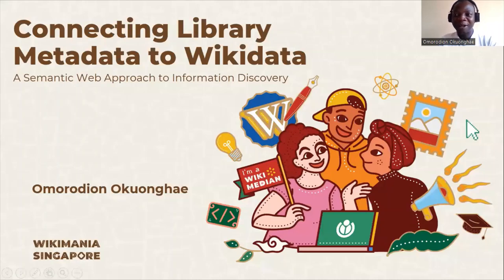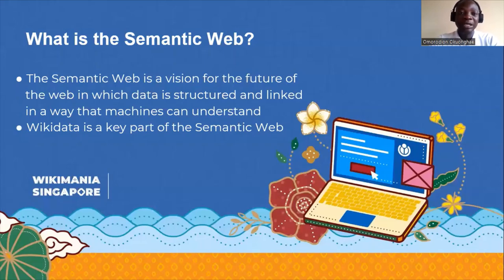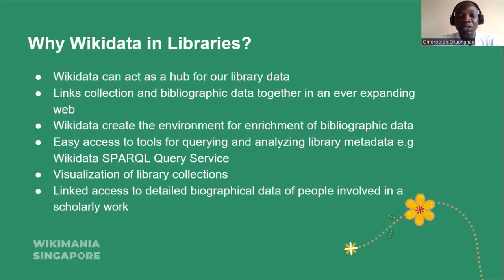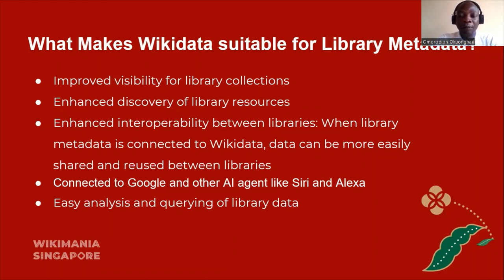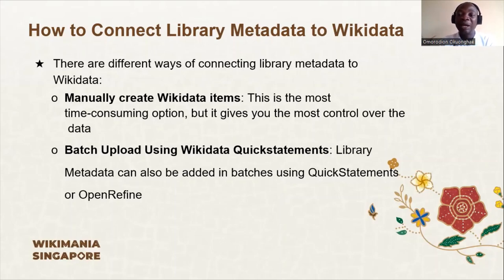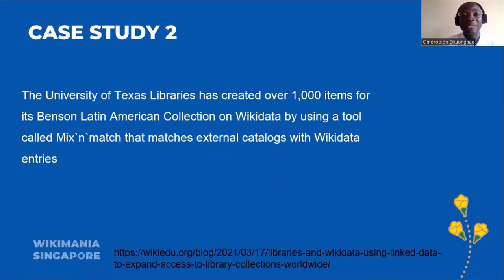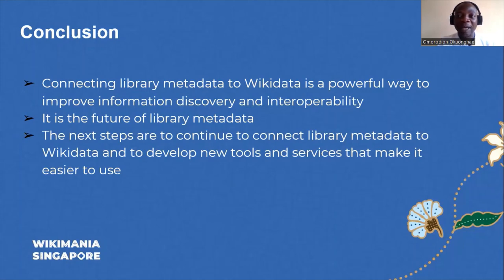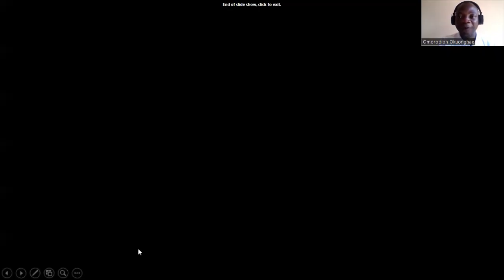Connecting Library Metadata to Wikidata: Semantic Web Approach to Info Discovery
As the world becomes more connected through advances in information technology, libraries, as repositories of knowledge, must be at the forefront of developing a global open knowledge ecosystem that will help democratize knowledge for the public good. By leveraging the power of Wikidata, librarians can help connect libraries together to form a global knowledge base that will improve the openness and accessibility of information. This presentation will therefore focus on how librarians can help build a global knowledge base by connecting their library metadata to Wikidata, a semantic web technology. This will allow for structured and interconnected representation of library bibliographic data, thus, making discoverability, accessibility and information retrieval easier. By connecting library data to Wikidata, librarians can also promote interoperability and collaboration among libraries.

The purpose of this presentation is to improve participants understanding of the relationship between Wikidata and Libraries. Specifically, this presentation will:
● Educate librarians and other participants about the benefits of connecting their library metadata to Wikidata;
● Demonstrate how to connect library metadata to Wikidata;
● Encourage librarians to collaborate on projects that use Wikidata;
● Promote the use of Wikidata as a tool for democratizing knowledge

Presented at  National Library (Singapore) on August 20 as Wikimania's Post-conference activity

Presenter: Omorodion Okuonghae